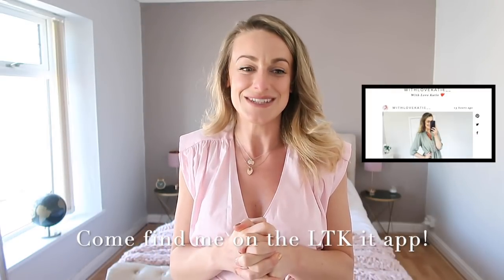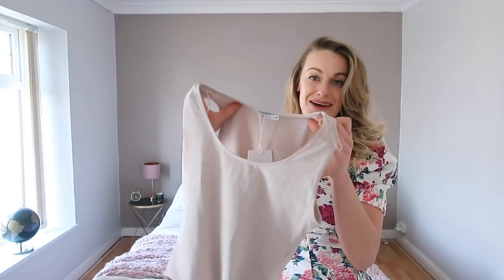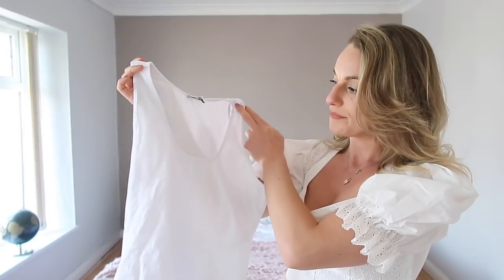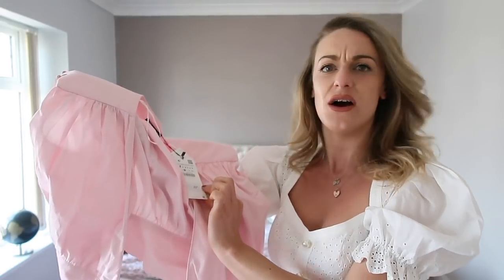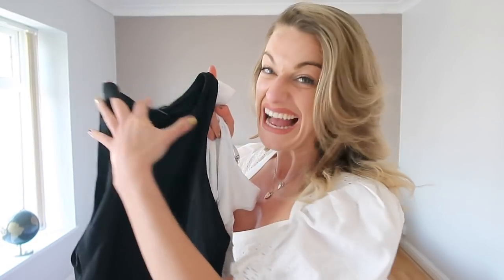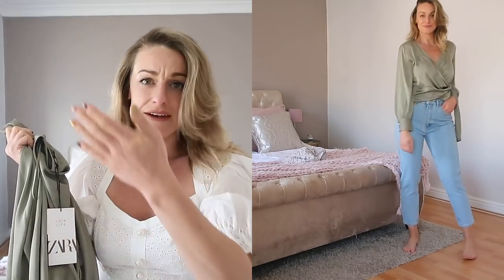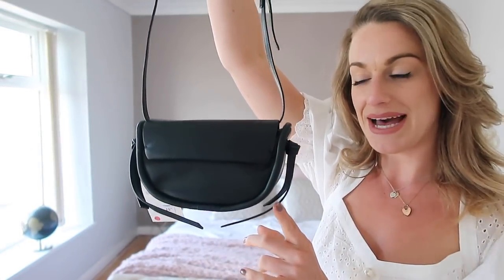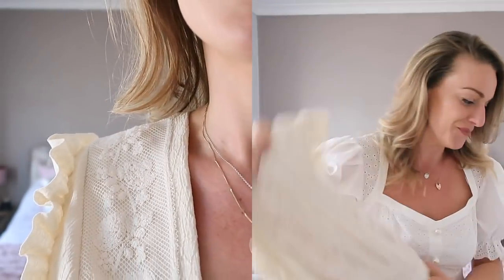HUGE ZARA SPRING SUMMER HAUL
ZARA TRY ON SPRING SUMMER HAUL 2020

WHATS IN THIS ZARA HAUL?

Green Polka Dot Midi: SOLD OUT

Blue Floral Midi: SOLD OUT Similar

TOPSHOP TRY ON HAUL!!  Lounge wear and date night pieces!